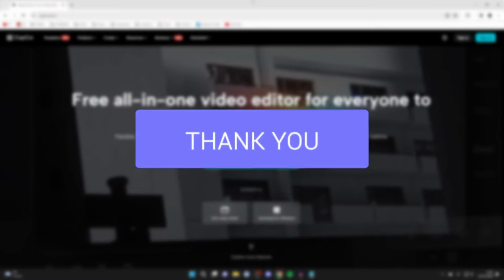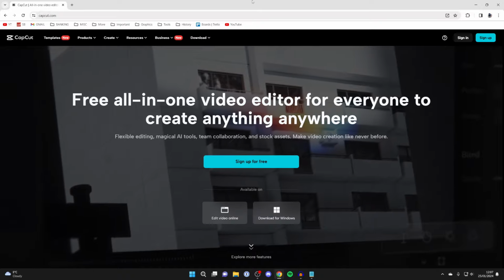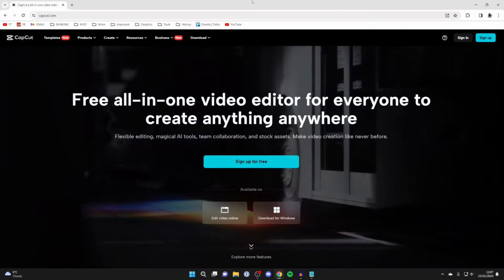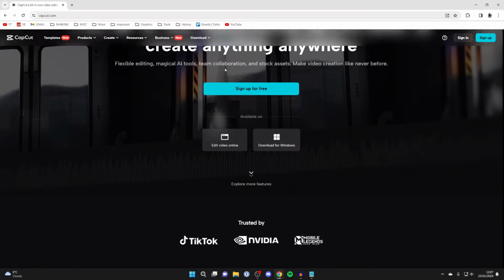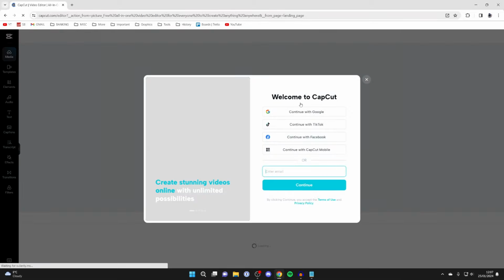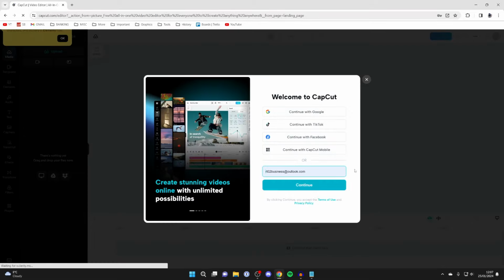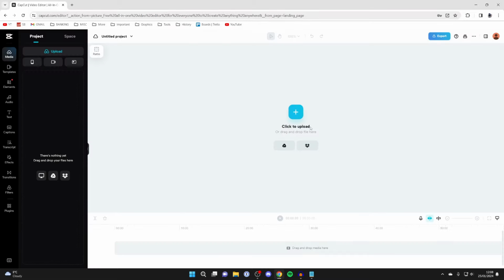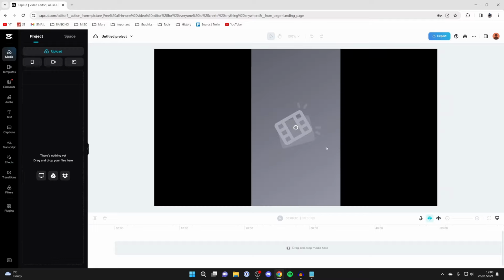How To Resize Videos For YouTube Shorts - Full Guide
Learn how to resize videos for youtube shorts in this video.

GuideRealm